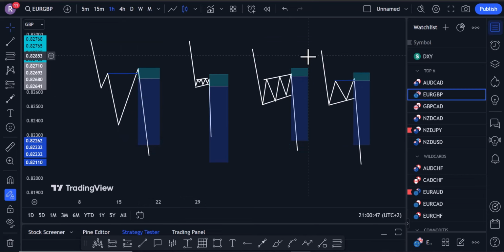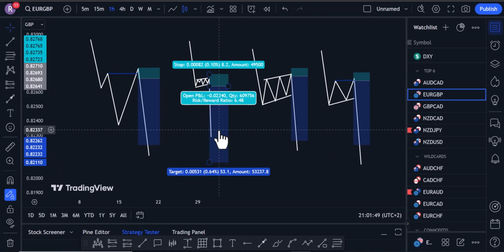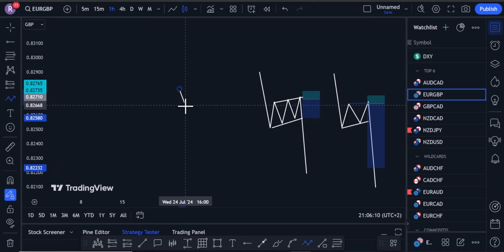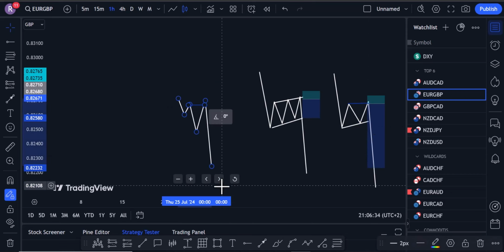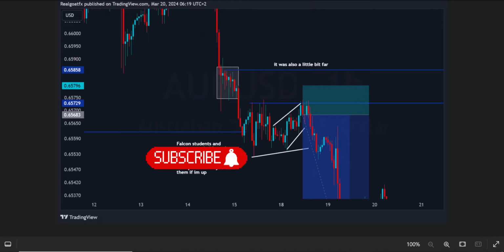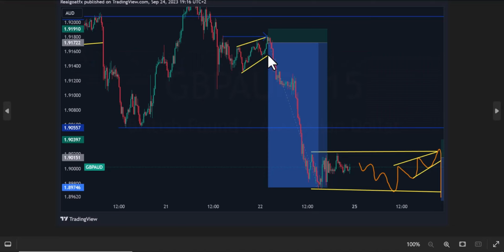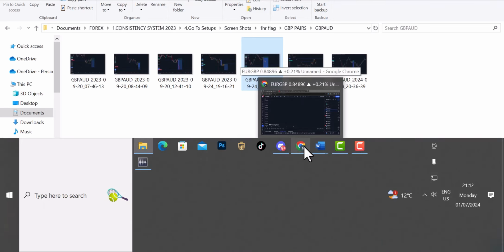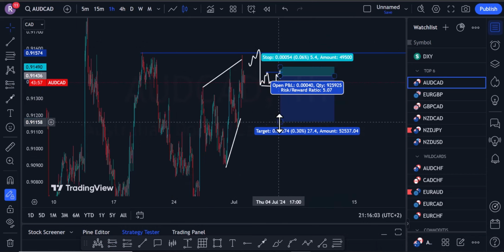The Best Falcon FX Trading Setups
🔮Join our free telegram channel!